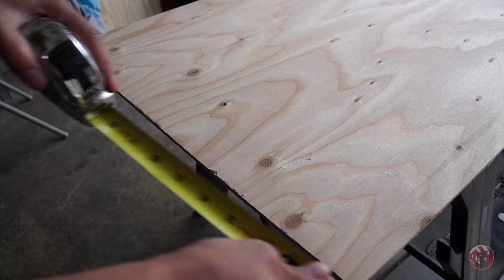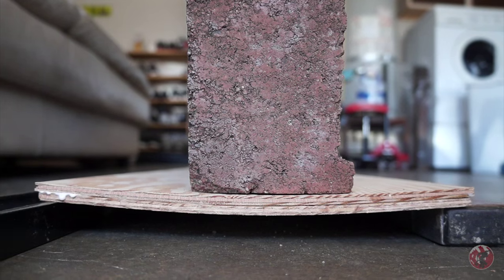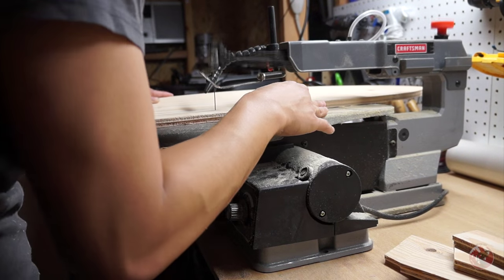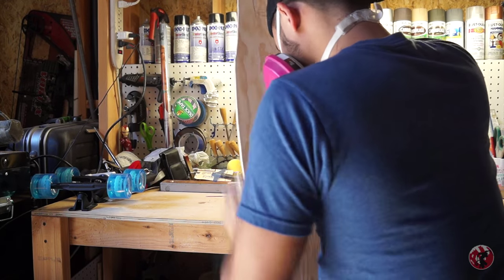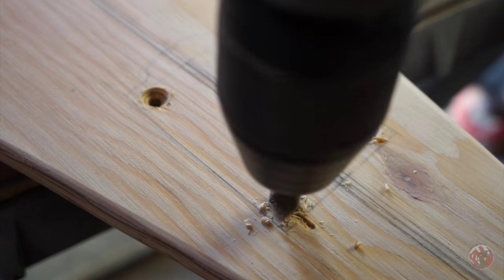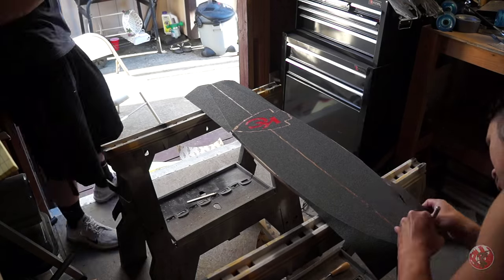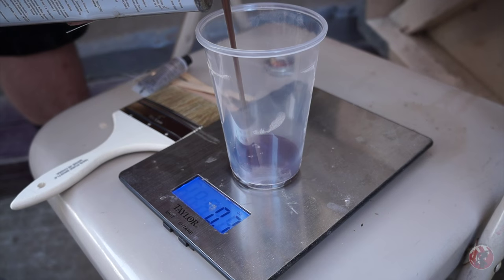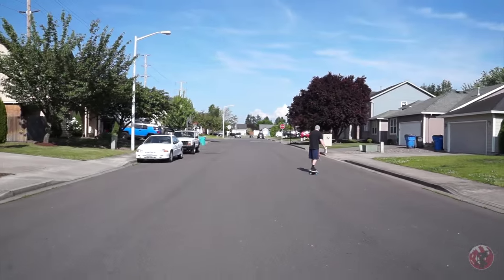Just Building a longboard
Since summer is here, I figured a good way to catch that cool summer breeze is to ride a longboard! Hopefully this video will help you learn how to make your own so you can start cruising around.